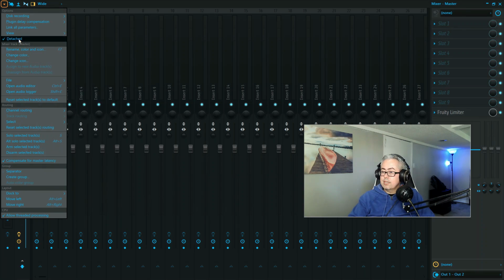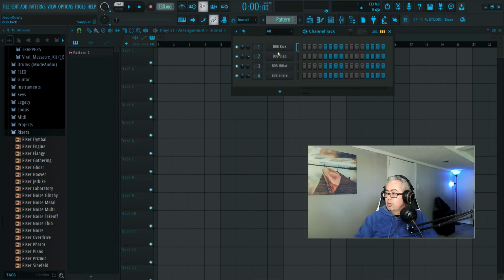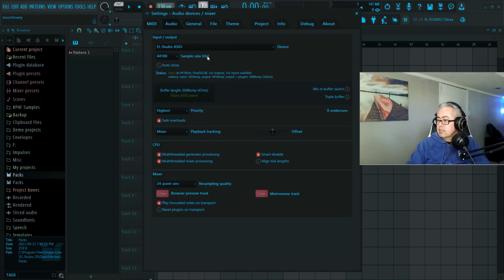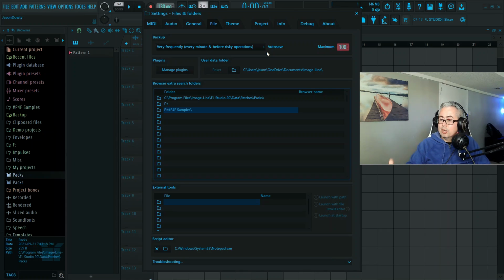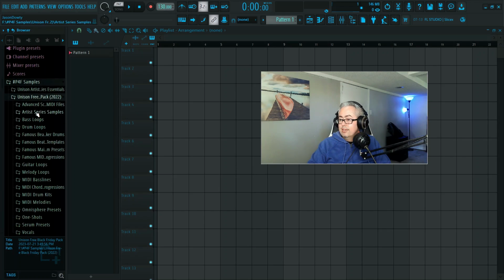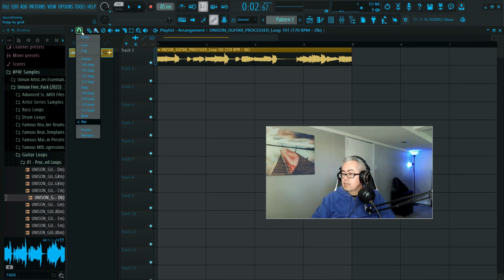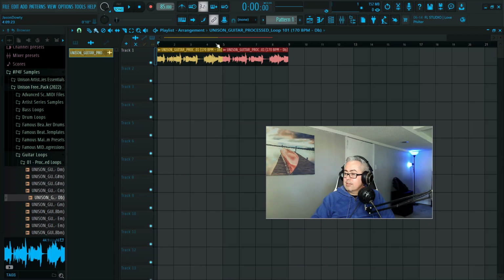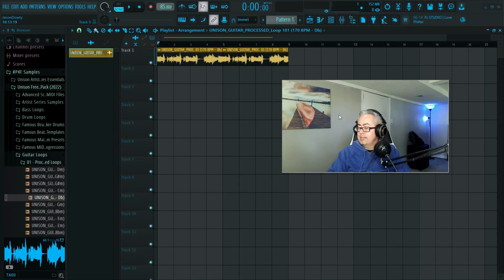What Every FL Studio Producer NEEDS To Know About The Mixer!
Learn how to use samples in FL Studio with this easy-to-follow tutorial. Whether you're a beginner or more experienced, this video will show you how to incorporate samples into your music production. Tune in to learn how to unlock the full potential of FL Studio and create incredible beats!

🔥 Recommended Next Step:
Join the Sync Producer Hub (this is where I sharpen my skills, grow my network, and learn what libraries are really looking for).